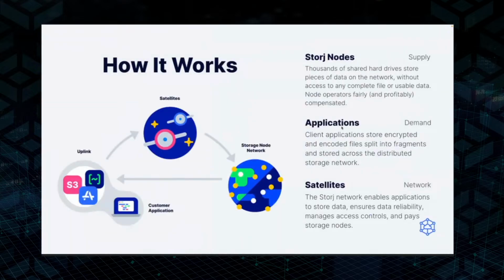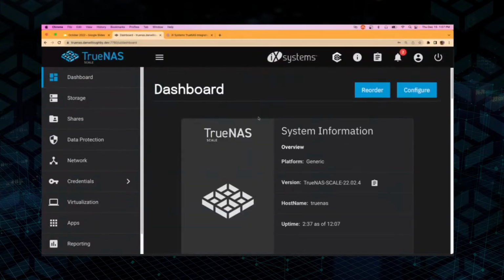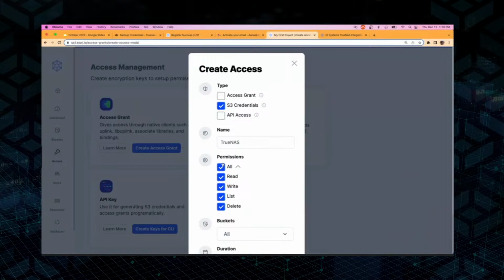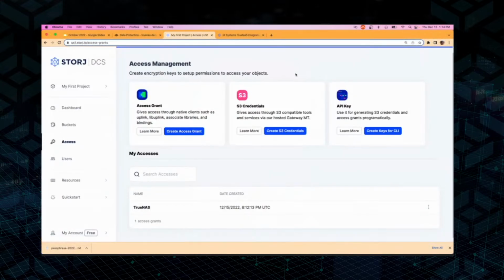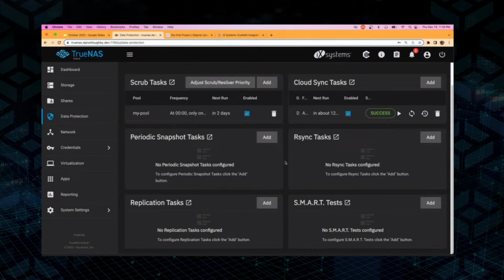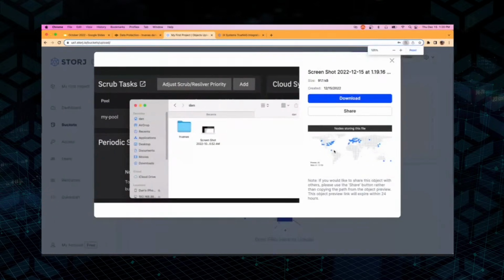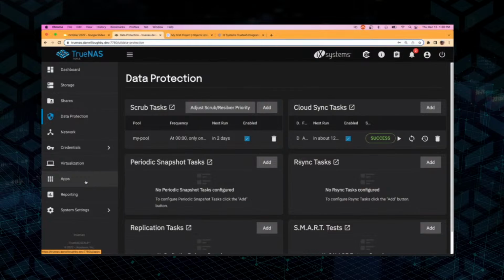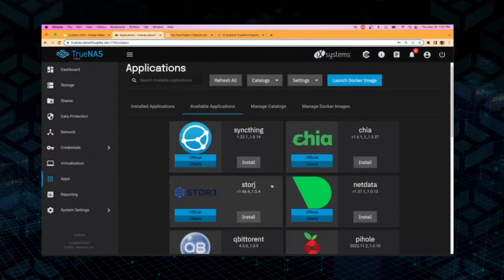iX and Storj Q&A and Live Demo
Talking Storj, TrueNAS, and more!